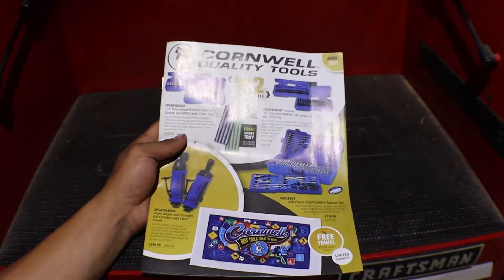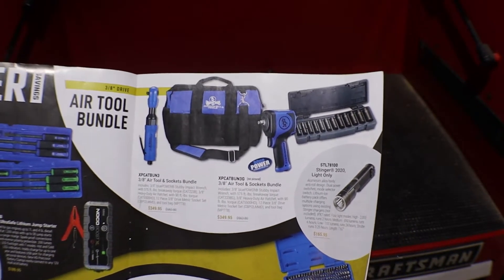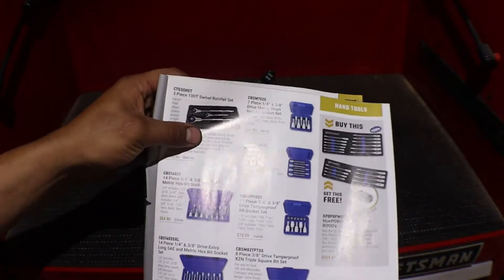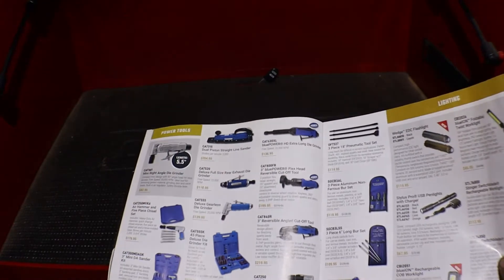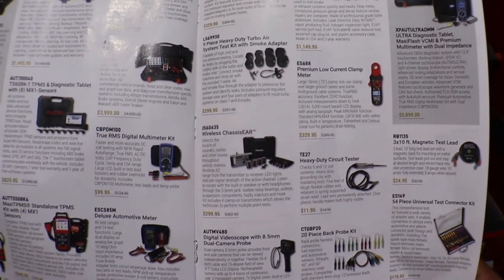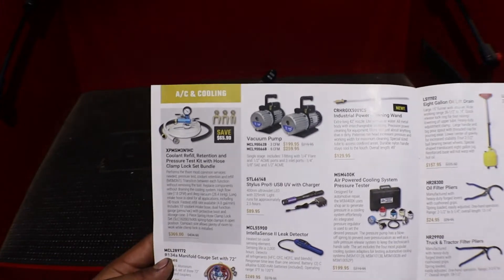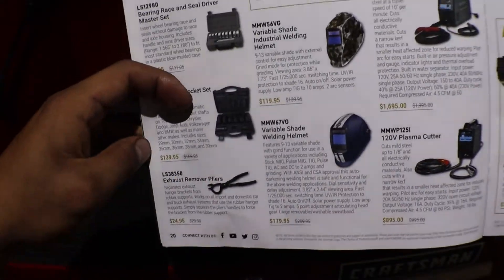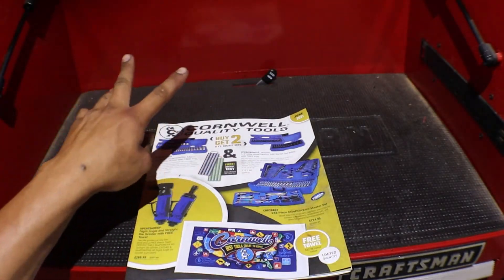Cornwell june flyer 2021